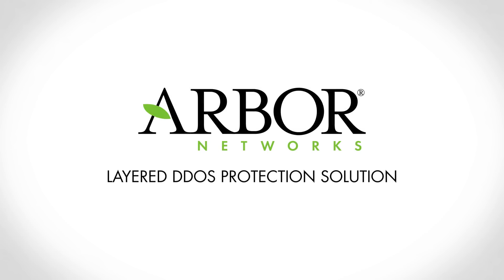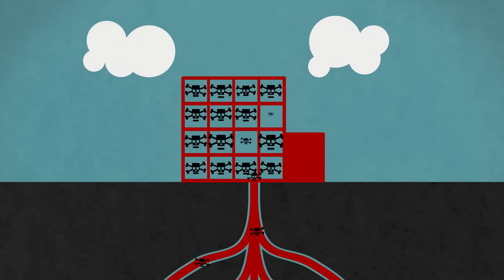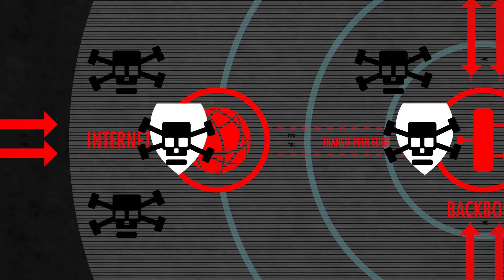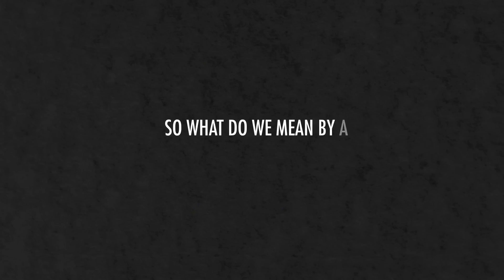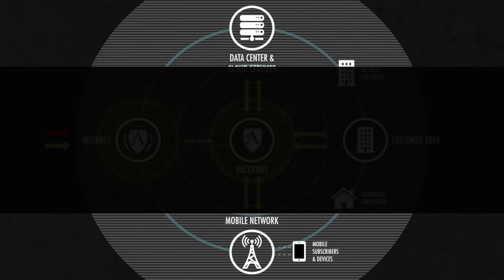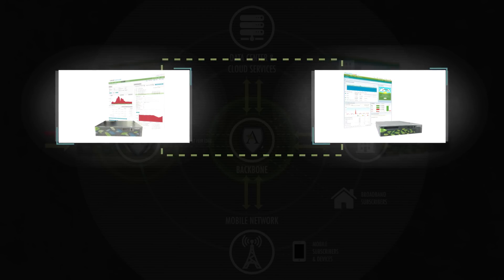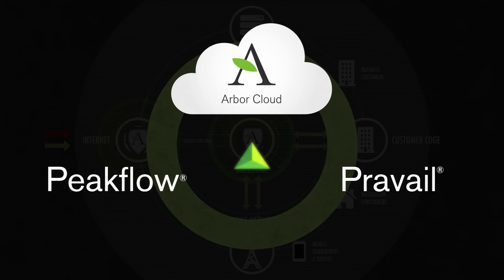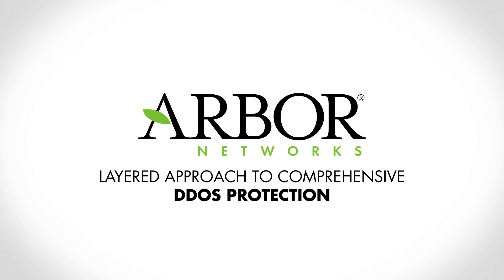Layered DDoS Protection Solution | Arbor Cloud | Arbor Networks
Arbor Cloud is a layered DDoS protection solution that combines the comprehensive network threat detection of Arbor’s Peakflow technology and Arbor’s Pravail, an always-on application layer attack solution. Arbor Cloud signaling offers additional mitigation capacity and expertise that allows you to fully control your network, applications, and services in the event of a DDoS attack.

While Peakflow and Pravail services can be implemented separately, the Arbor Cloud DDoS Protection Service unites both platforms to ensure utmost network security against application-layer and volumetric attacks. Using a combination of on-premise hardware and cloud-based protection, Arbor Cloud quickly detects and mitigates malicious traffic.

Arbor Cloud is an ideal service to deliver comprehensive DDoS protection to your customers as well as your own organization, and is supported by Arbor’s Security Engineering and Response Team (ASERT) and Atlas.

To learn more about Arbor Networks and Arbor Cloud, click the link above.